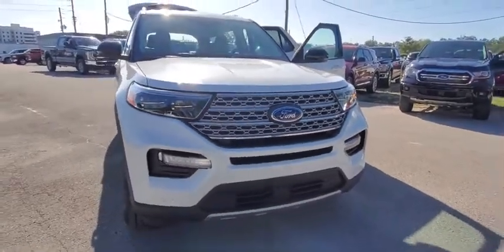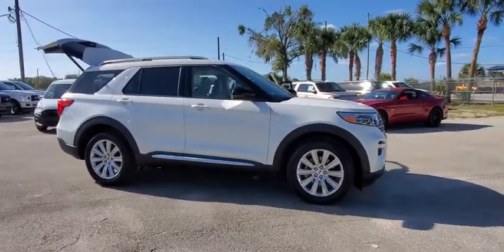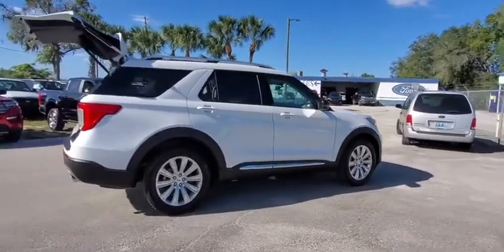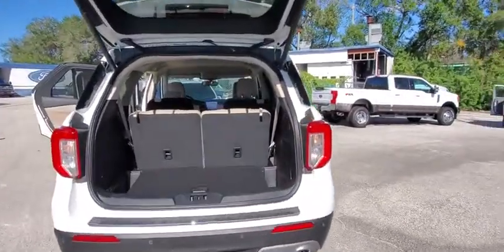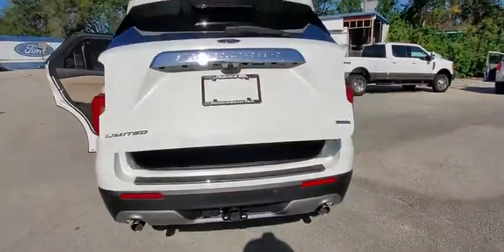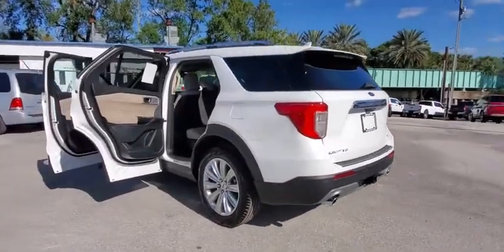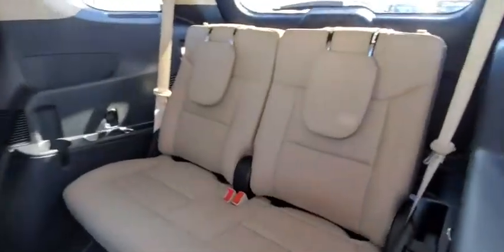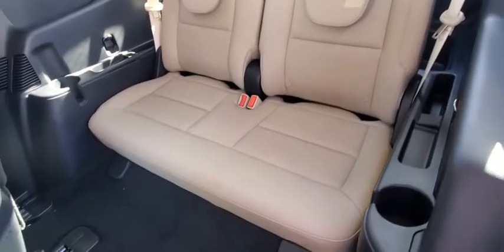2020 Ford Explorer Maitland, Winter Park, Orlando, Altamonte Springs, Sanford, FL LGB14532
White New 2020 Ford Explorer available in Maitland, Florida at Peacock Ford. Servicing the Winter Park, Orlando, Altamonte Springs, Sanford, FL area.

Peacock Ford
1875 S Orlando Ave

Factory MSRP: $51,875 $5,232 off MSRP! ** 3rd ROW SEATING, ** NAVIGATION SYSTEM, ** LEATHER SEATS, ** BACK UP CAMERA, ** APPLE / ANDROID CAR PLAY, ** BLUETOOTH, ** REMOTE START, ** BLIND SPOT DETECTION, ** PRE COLLISION ALERT, ** LANE DEPARTURE ALERT, ** BACK UP/PARK ASSIST, ** HEATED&COOLED SEATS, ** TOW PACKAGE, ** HANDS FREE LIFTGATE, ** ROOF RACK WITH CROSSBARS, ** FLOOR LINERS, ** SPLASH GUARDS, ** 2ND ROW HEATED SEATS, ** 10WAY POWER FRONT SEATS, ** POWERFOLD 3RD ROW, ** PREMIUM SOUND, ** FORD COPILOG360 ASSIST+, ** MOBILE HOTSPOT, ** WIRELESS PHONE CHARGING PAD, ** REVERSE SENSING, ** SYNC3, 12 Speakers, 20 Premium Painted Aluminum Wheels, 3.58 Non-Limited-Slip Rear Axle Ratio, 3rd row seats: bench, 4-Wheel Disc Brakes, ABS brakes, Air Conditioning, AM/FM radio: SiriusXM, Auto High-beam Headlights, Auto tilt-away steering wheel, Auto-dimming Rear-View mirror, Automatic temperature control, Blind spot sensor: Ford Co-Pilot360 - Blind Spot Information System (BLIS) warning, Brake assist, Bumpers: body-color, Class III Trailer Tow Package, Compass, Delay-off headlights, Distance pacing cruise control: Ford Co-Pilot360 Assist - Adaptive Cruise Control with Stop-and-Go, Driver door bin, Driver vanity mirror, Dual front impact airbags, Dual front side impact airbags, Electronic Stability Control, Emergency communication system: SYNC 3 911 Assist, Equipment Group 300A, Exterior Parking Camera Rear, FordPass Connect, Four wheel independent suspension, Front & Second Row Floor Liners, Front anti-roll bar, Front Bucket Seats, Front Center Armrest, Front dual zone A/C, Front fog lights, Front reading lights, Fully automatic headlights, Garage door transmitter: HomeLink, Heated door mirrors, Heated front seats, Heated rear seats, Heated steering wheel, Illuminated entry, Knee airbag, Leather Heated/Ventilated Captain's Chairs, Leather steering wheel, Low tire pressure warning, Memory seat, Navigation System, Occupant sensing airbag, Outside temperature display, Overhead airbag, Overhead console, Panic alarm, Passenger door bin, Passenger vanity mirror, Power door mirrors, Power driver seat, Power Liftgate, Power passenger seat, Power steering, Power windows, Radio data system, Radio: B&O Sound System by Bang & Olufsen, Rain sensing wipers, Rear air conditioning, Rear anti-roll bar, Rear reading lights, Rear window defroster, Rear window wiper, Remote keyless entry, Roof rack: rails only, Roof-Rail Crossbars (Dealer Installed), Security system, Speed control, Speed-sensing steering, Speed-Sensitive Wipers, Splash Guards (Dealer Installed), Split folding rear seat, Spoiler, Steering wheel memory, Steering wheel mounted audio controls, Sun blinds, SYNC 3 Communications & Entertainment System, Tachometer, Telescoping steering wheel, Tilt steering wheel, Traction control, Trip computer, Turn signal indicator mirrors, Variably intermittent wipers, Ventilated front seats, Voice-Activated Touchscreen Navigation System. 21/28 City/Highway MPG Priced below KBB Fair Purchase Price!brbrThank you for shopping with Peacock Ford. At Peacock Ford you can enjoy great benefits such as a complimentary car wash after every service visit, full service collision center and a great selection of new and pre-owned cars, trucks and SUVs. We are your local family owned Ford dealer. Price includes: $1500 - Retail Bonus Customer Cash. Exp. 03/31/2020 $500 - Retail Customer Cash. Exp. 03/31/2020